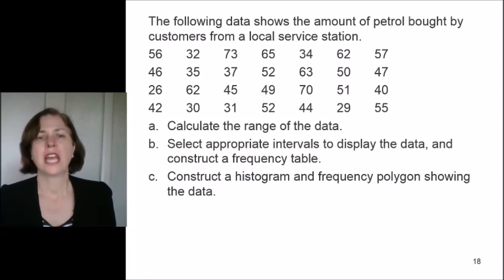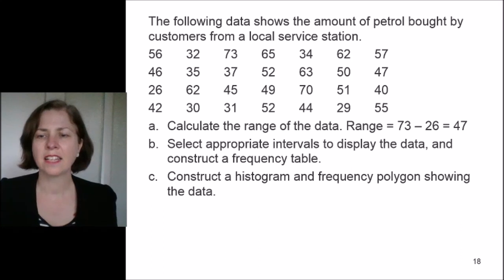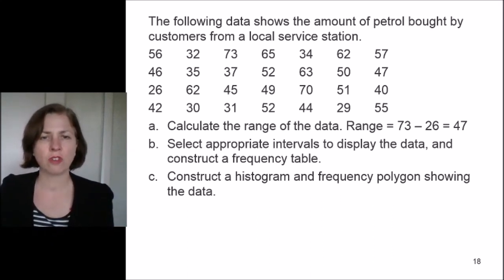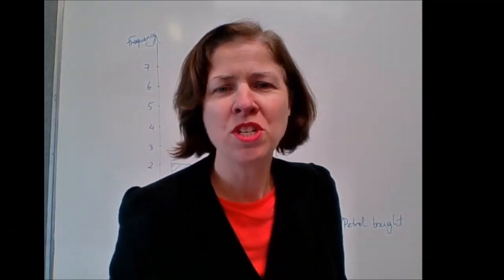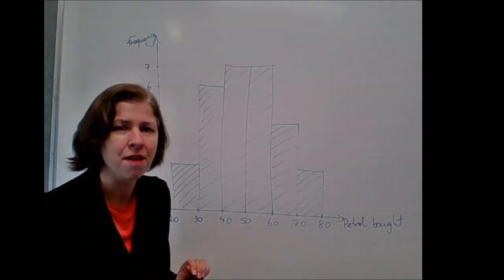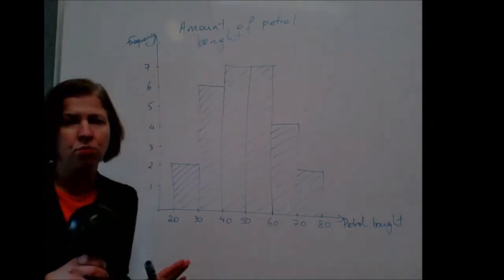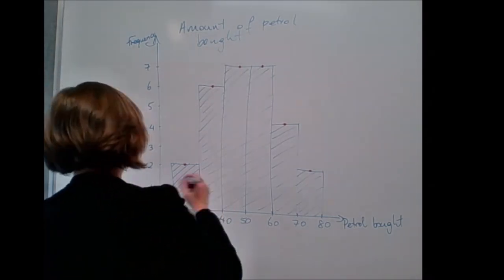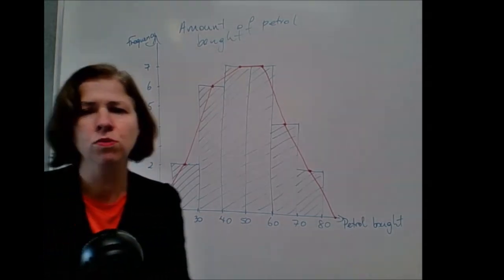Year 9 statistics Displaying numerical data histograms and frequency polygon worked example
This video goes through an example of starting with data, collating it into a frequency table, then drawing a histogram and frequency polygon.
Year 9 statistics Victorian curriculum mathematics